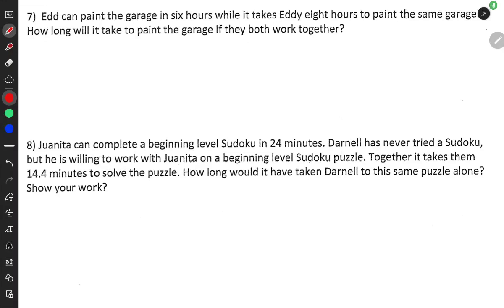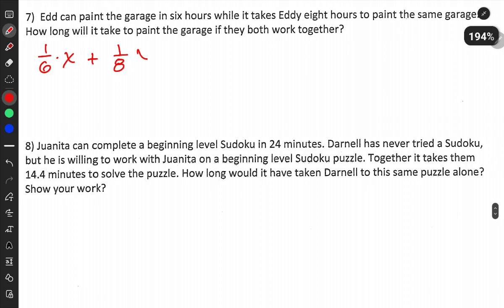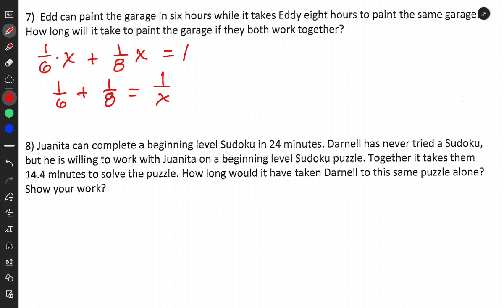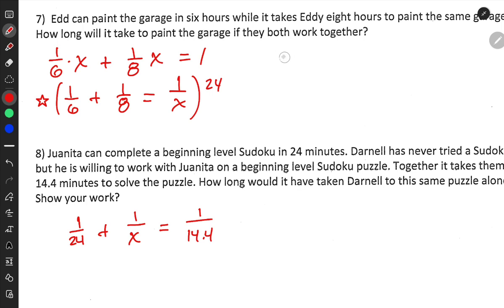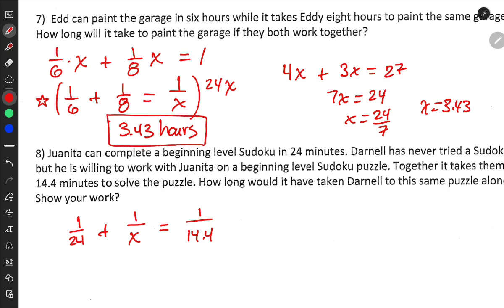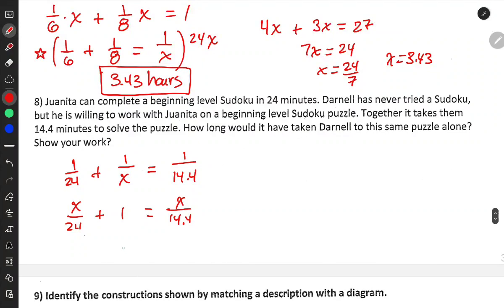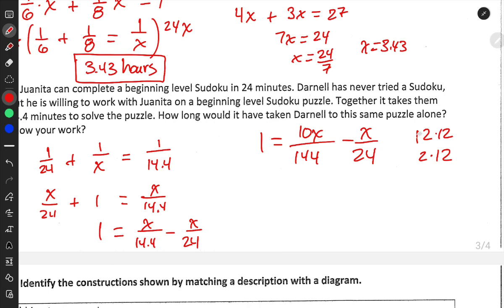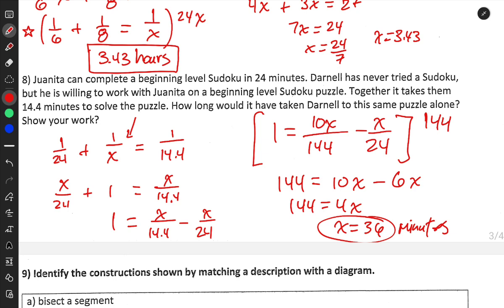H Chapter 11 STT 7 8